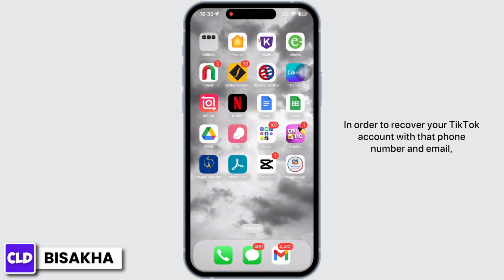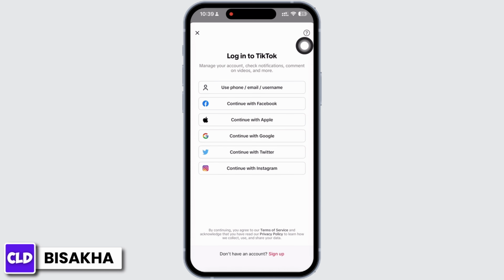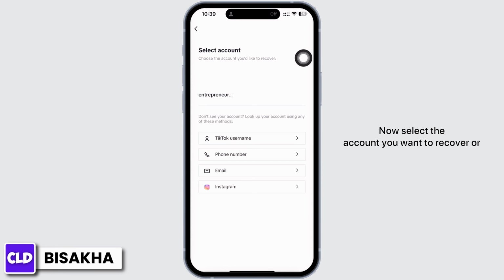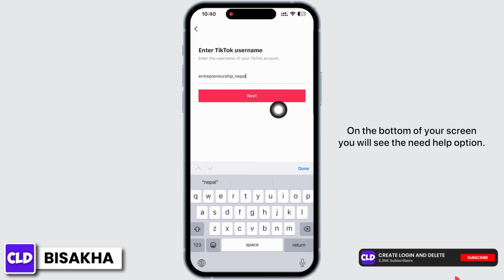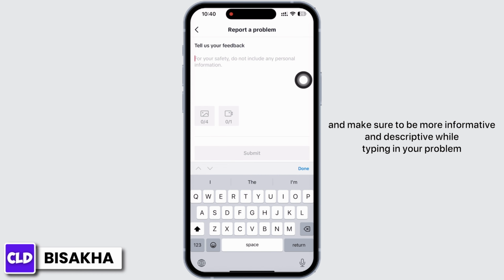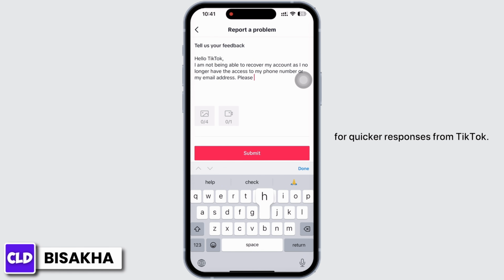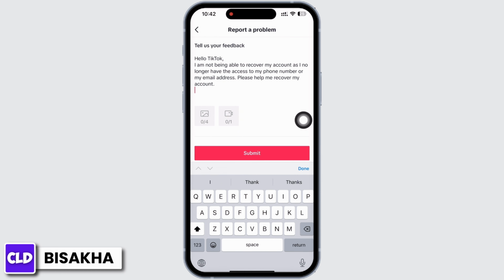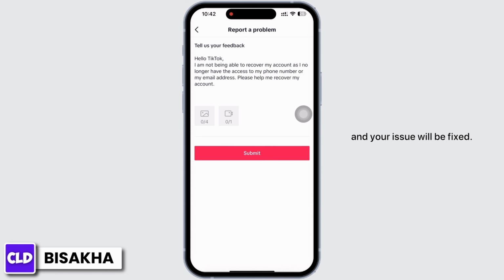How To Recover TikTok Account Without Phone Number and Email 2023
In this tutorial, we'll provide you with a step-by-step guide on how to recover your TikTok account. We'll cover everything from verifying your identity to contacting TikTok support for help.

👋 Welcome to Create Login And Delete! In this video, we'll show you how to recover your TikTok account without a phone number and email in 2023. If you're someone who's lost access to their TikTok account and can't use the usual recovery methods, then this tutorial is perfect for you.

Tips for Recovering Your TikTok Account Without Phone Number and Email

📱 Timestamps:

0:00 - Introduction
0:05 - Overview of TikTok Account Recovery Process
0:10 - Steps To Recover TikTok Account Without Phone Number and Email